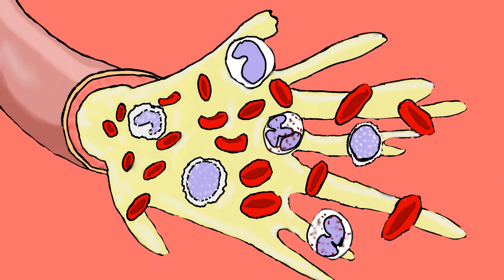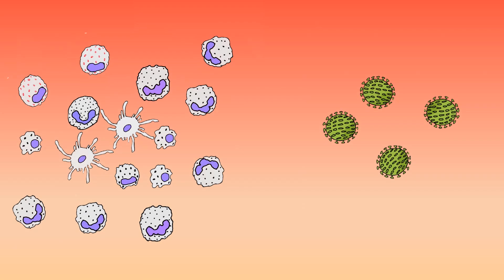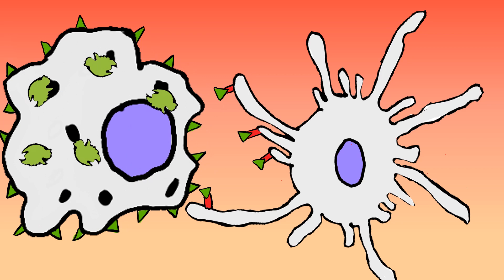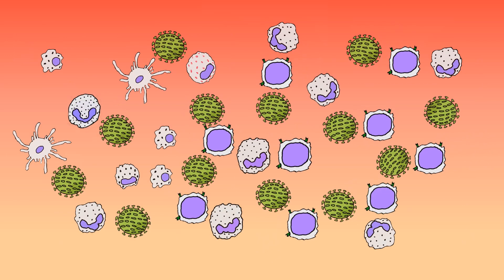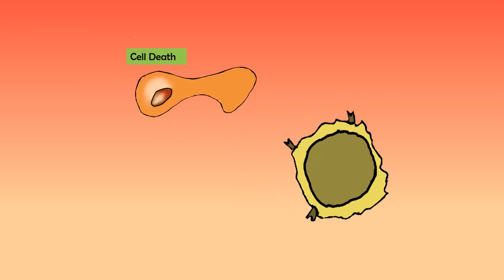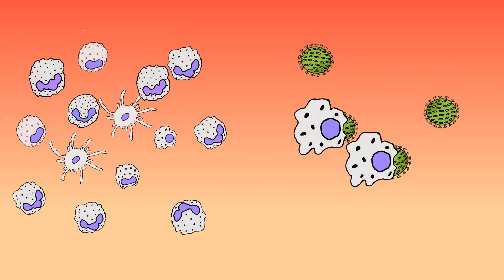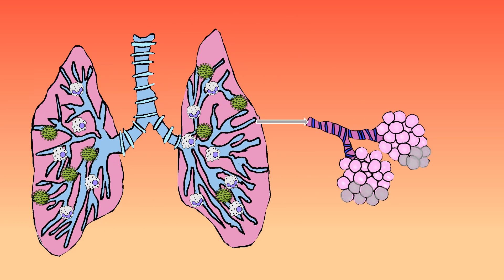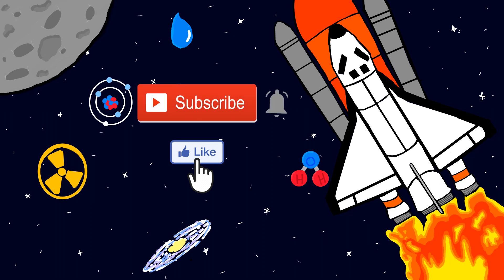Immune system: How do white blood cells fight pathogens?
Our immune system consists of millions of white blood cells that fight against pathogens that try to invade our body.